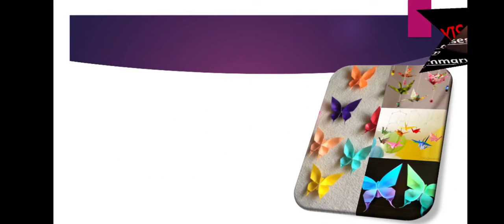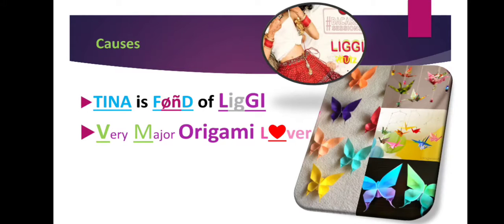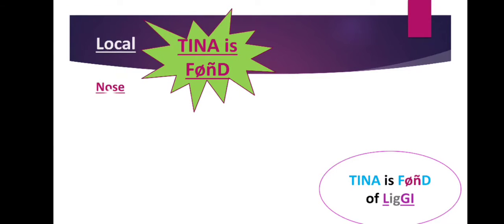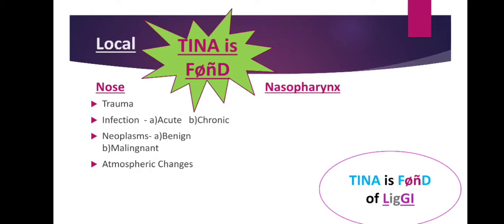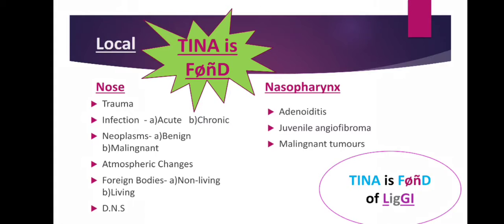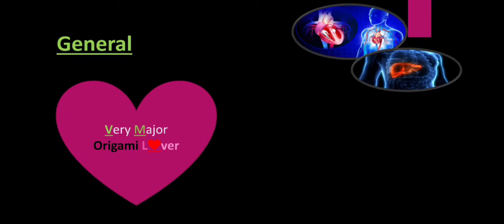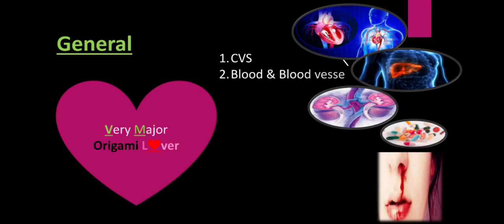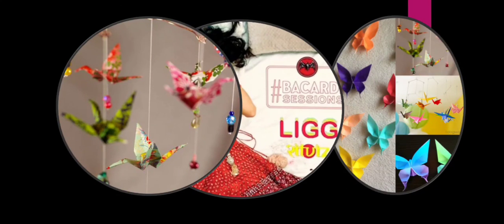EPISTAXIS (Nose bleeding) CAUSES|| EASY TRICKS TO REMEMBER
Handwritten notes to understand the causes of EPISTAXIS well